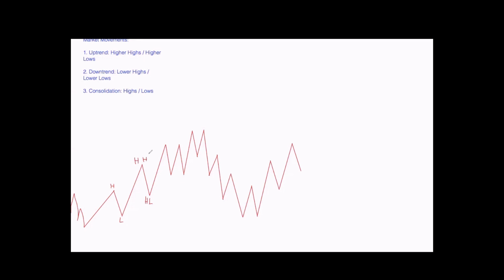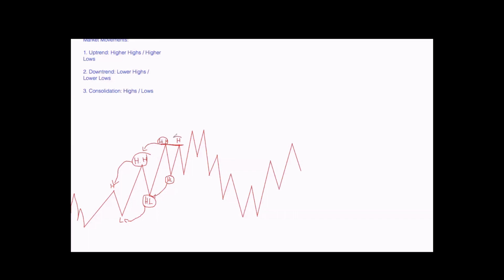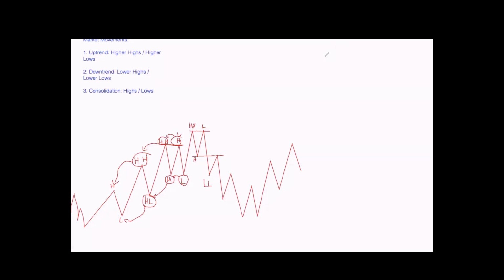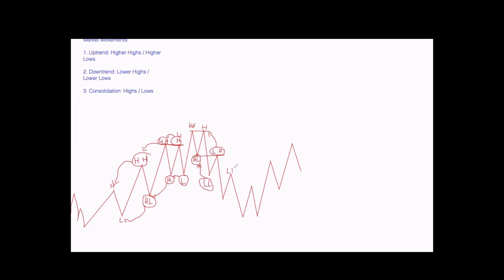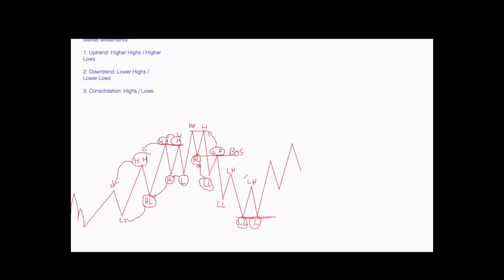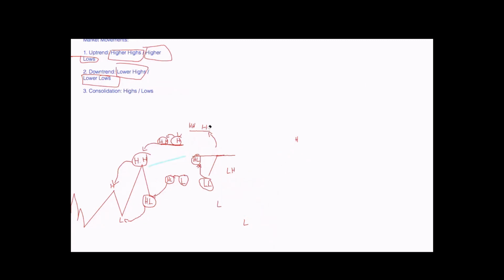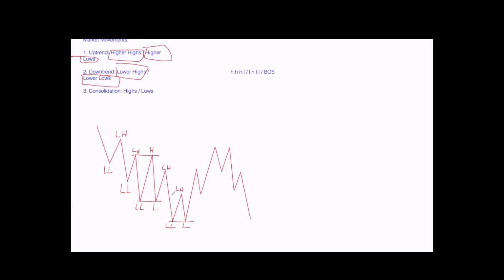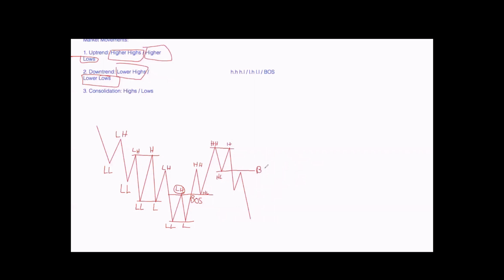How to draw Market Structure